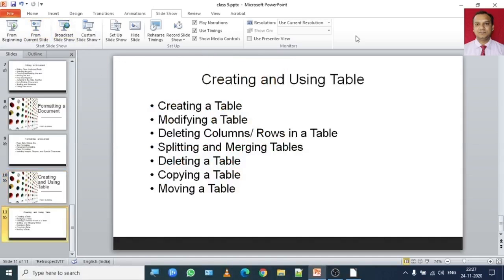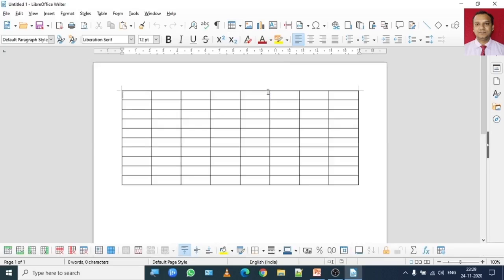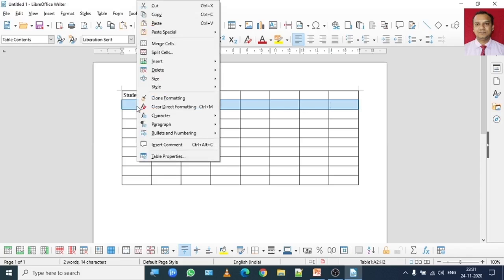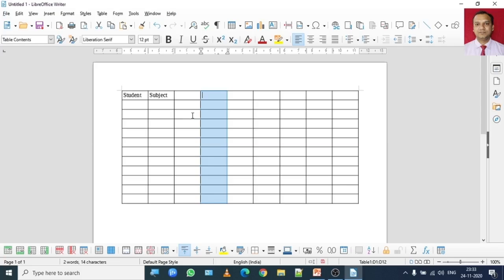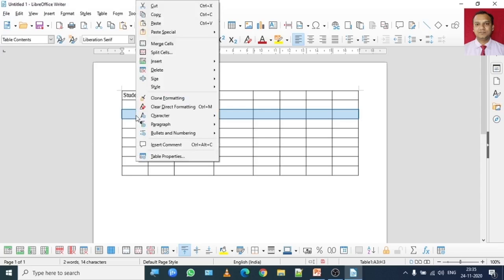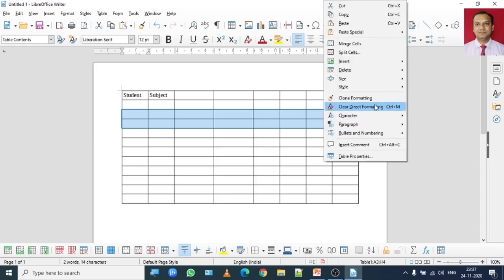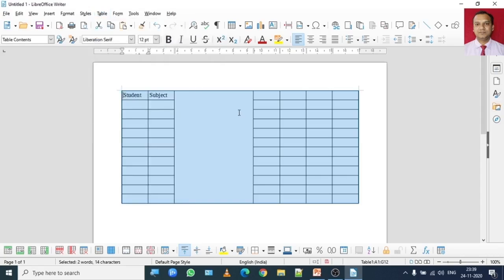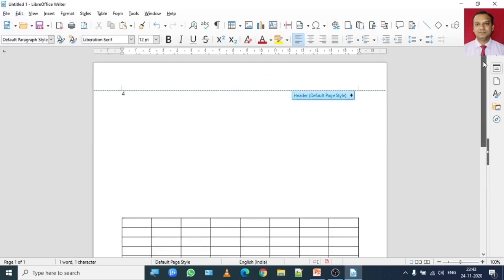IX (25.11.2020) Creating and using Table